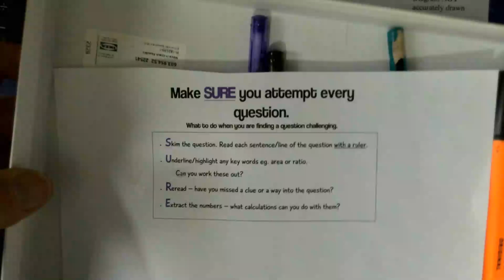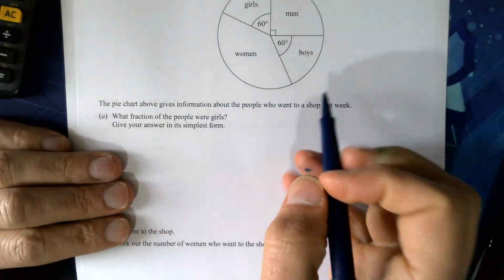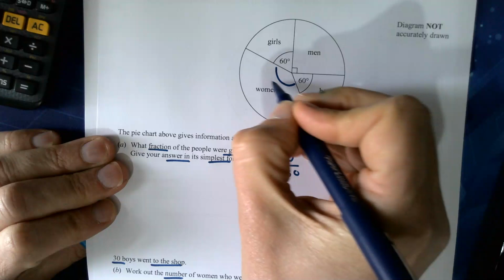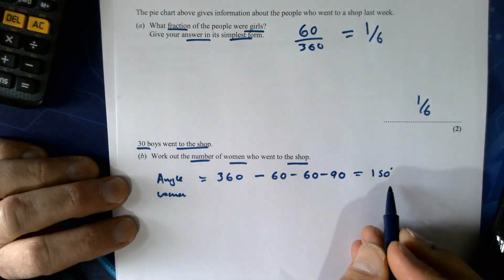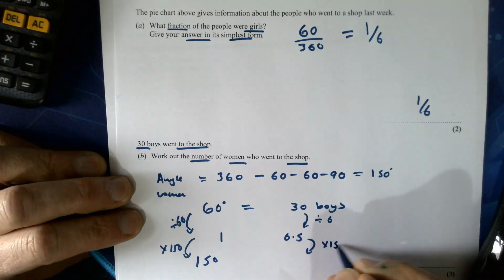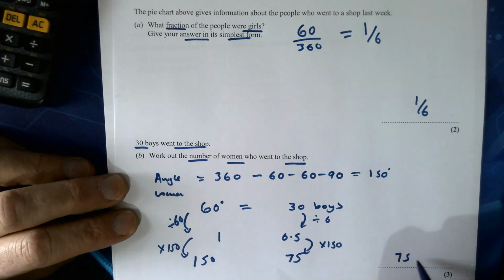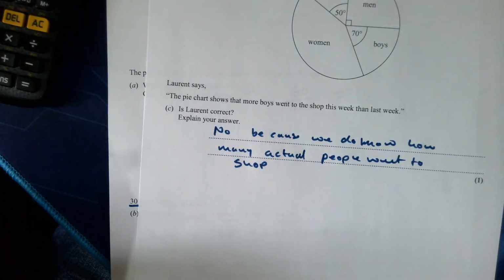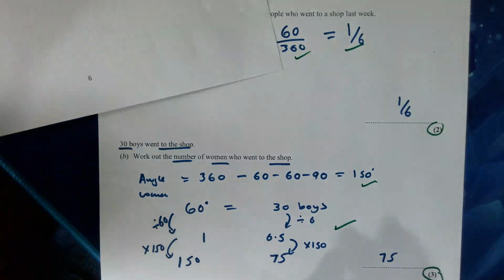Day 4 Question 2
Statistics GCSE Preparation Day 4 Question 2